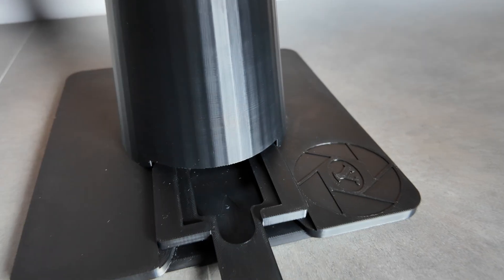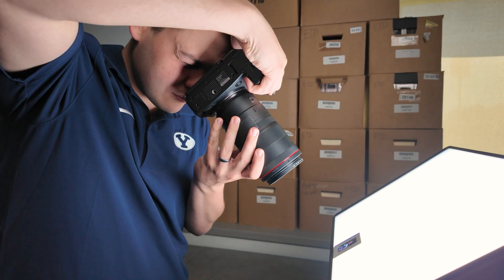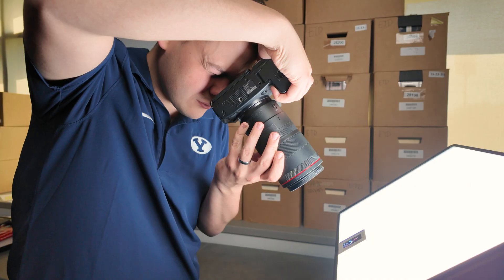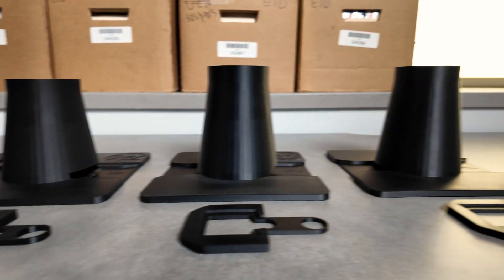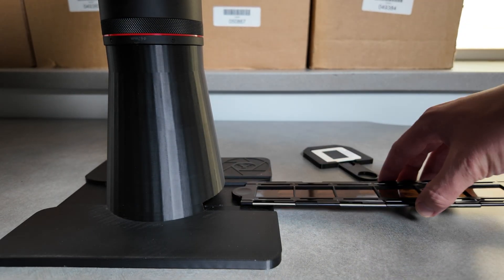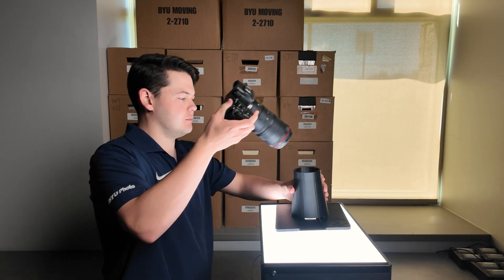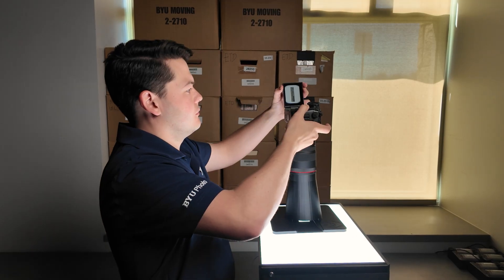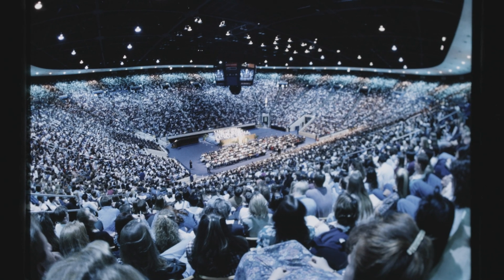Using A Canon R5 To Scan Film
BYU Photo's student photographer Joey Garrison shows how you can make a 3D-printed rig to scan film with a Canon R5 and a RF 100mm lens.

Make Your Own Scanner with our STL file - Plans Copyright BYU Photo - 2025:

Nikon F-H4 Strip Film Holder